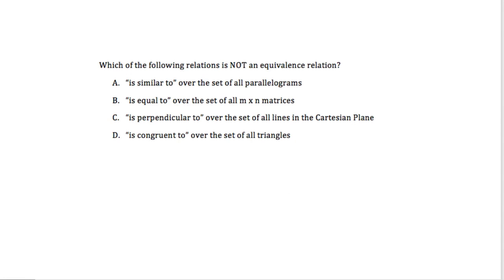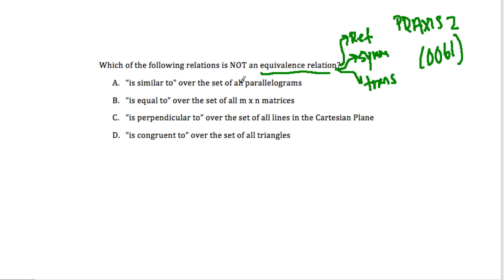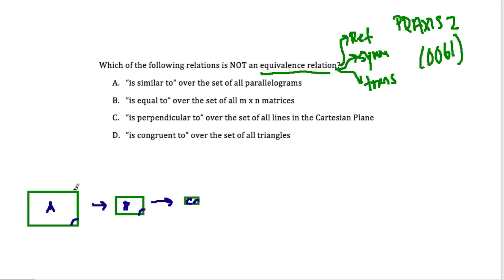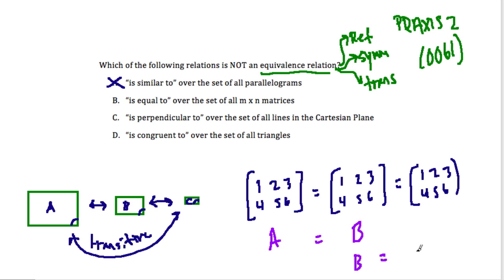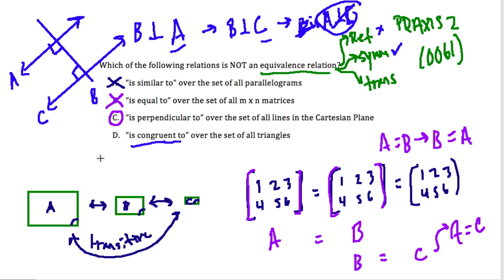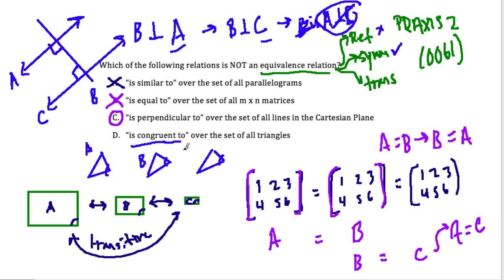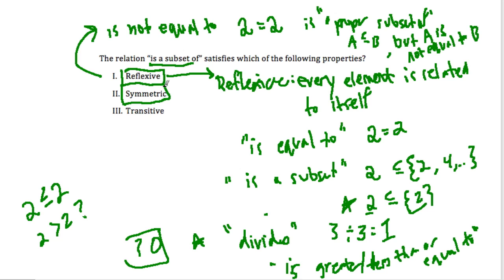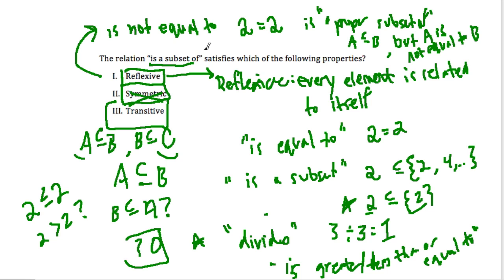Praxis 2 (0061) Discrete Math 2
More discrete math review problems for the praxis test